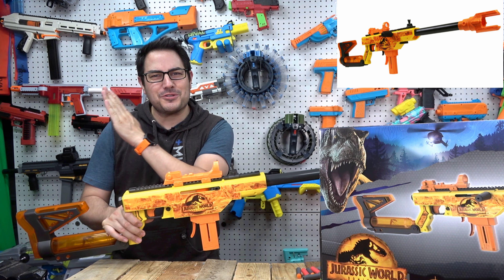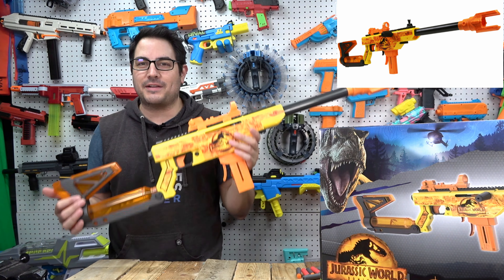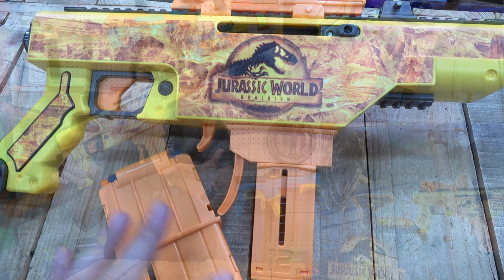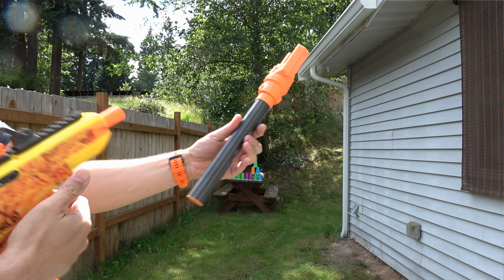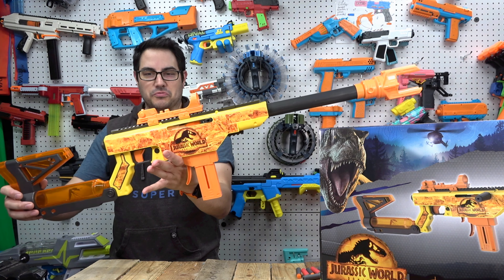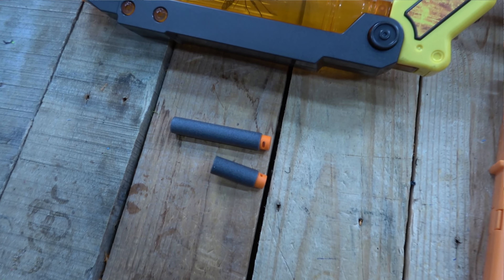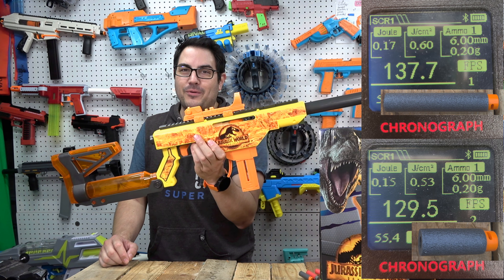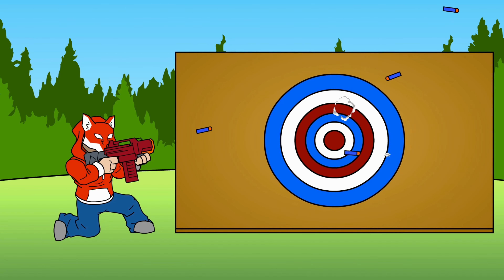REVIEW: Jurassic Pro Adventure Force Sniper Bolt Action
We finally got our hands on one of these, and it does not let down what other are saying about it. The Jurassic Pro is a new bolt action foam flinging beast from Adventure Force! Now, this blaster is not the cheapest thing on the market, but for sure it packs a punch at over 140fps out of the box!